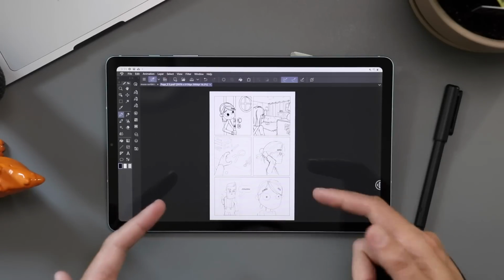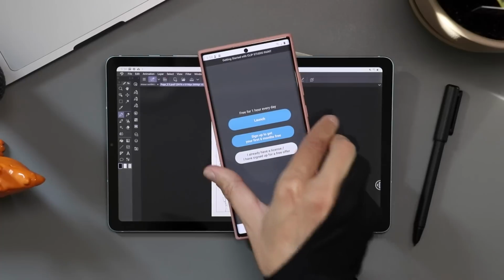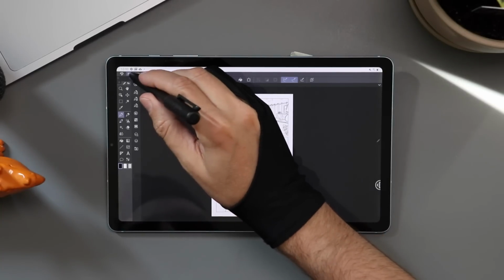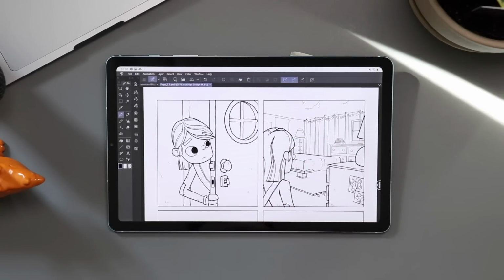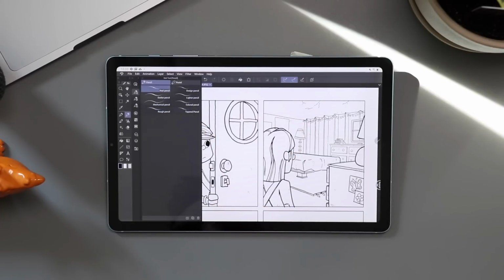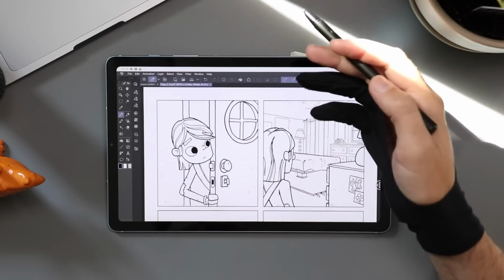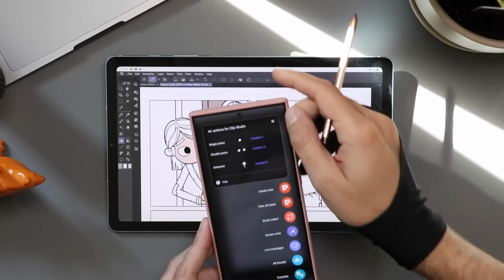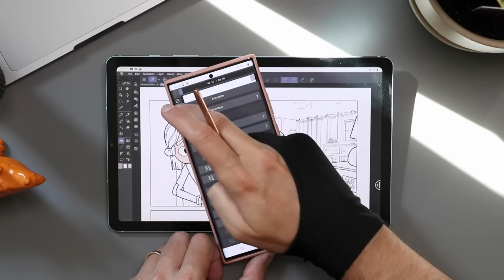Clip Studio Paint on Android Demo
It's here! Clip Studio has arrived on Android. At least on Samsung Tablets and Phones. Today I'm going to walk through what you can expect from this new version of Clip.